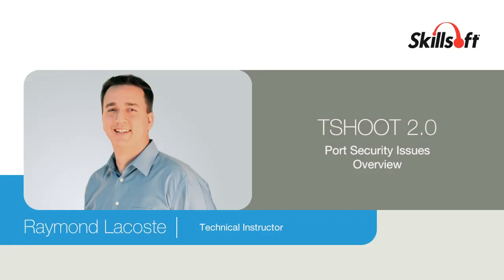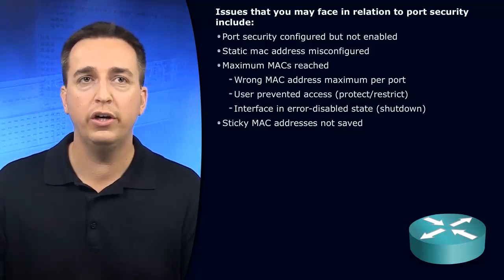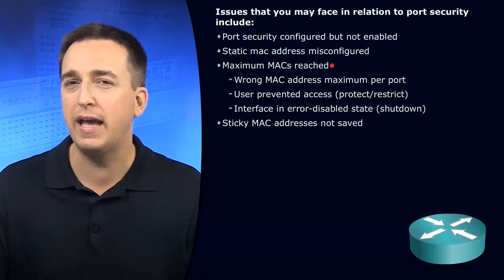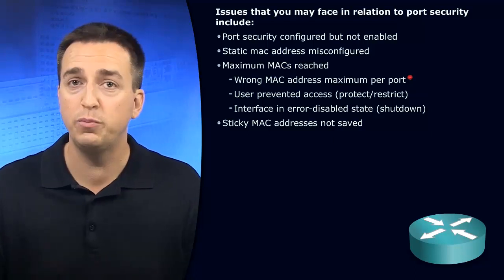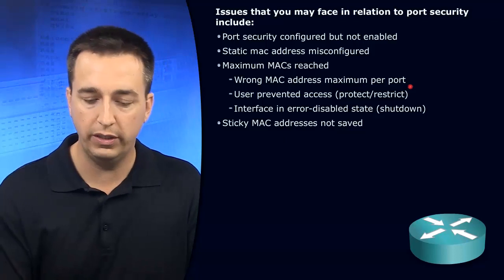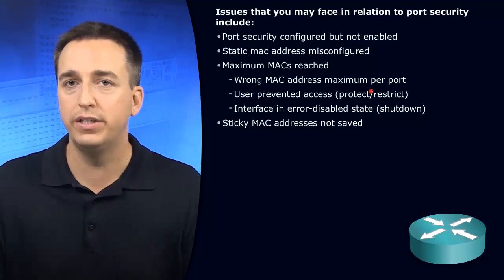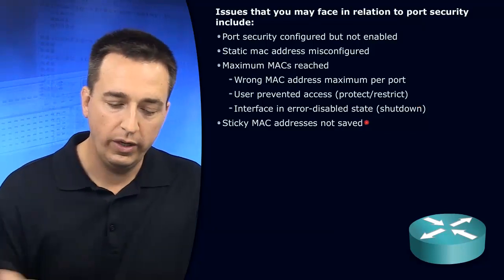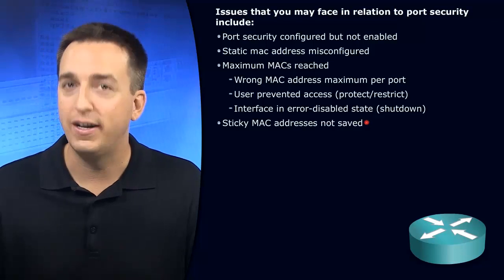1 TSHOOT Port Security Issues Overview